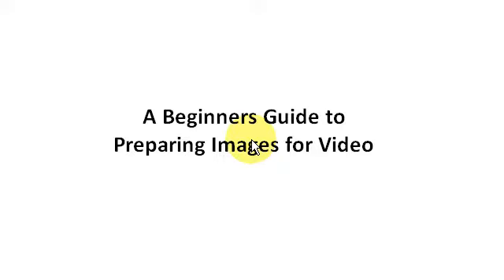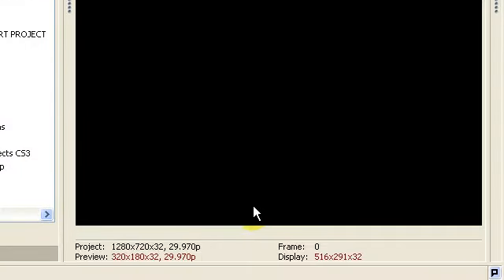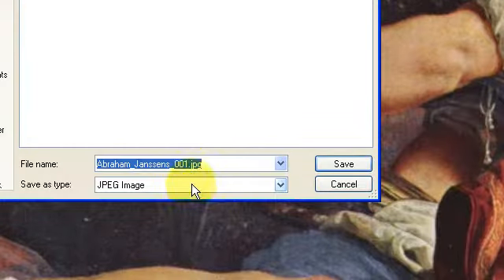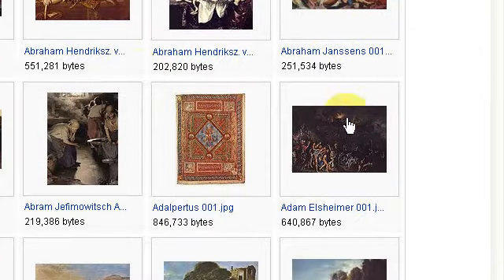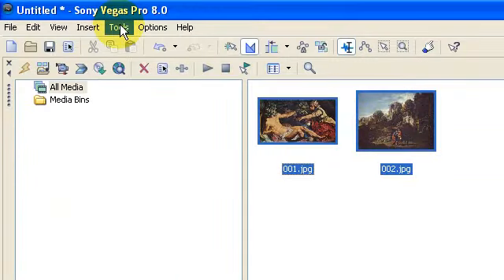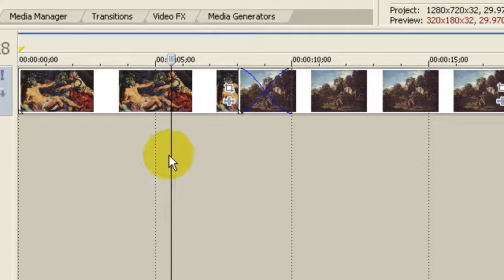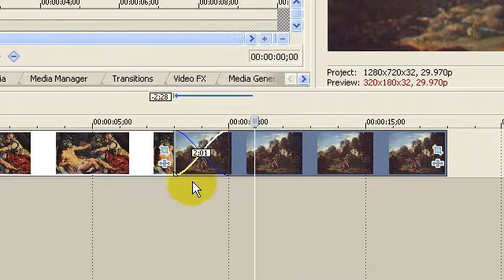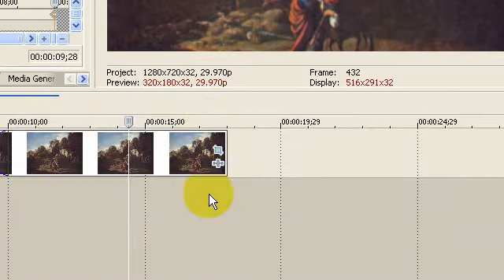Beginners Guide to Preparing Images for Video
using Sony Vegas Pro 8.0